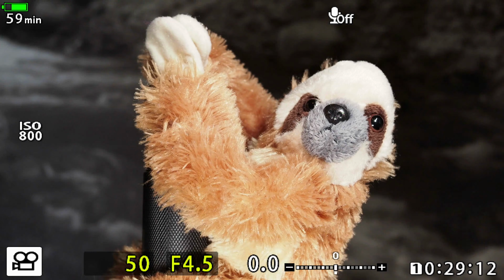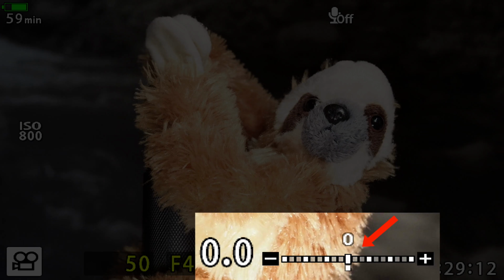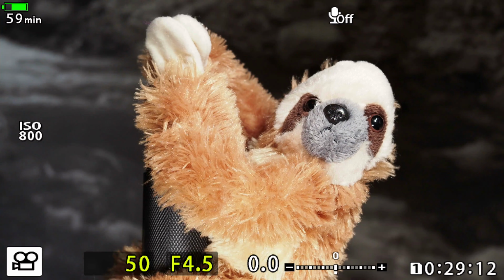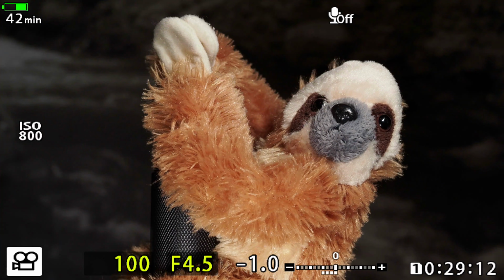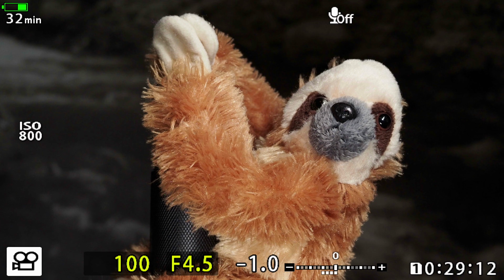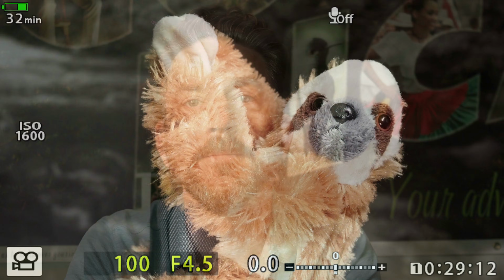Photography Basic Skills Part 2: Exposure Basics and the Exposure Triangle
I hope you enjoy this introduction to the basics of controlling exposure with your camera. Once you understand exposure and learn to control it, you are prepared to get the "perfect exposure" every time!